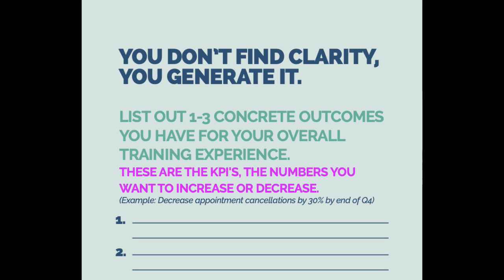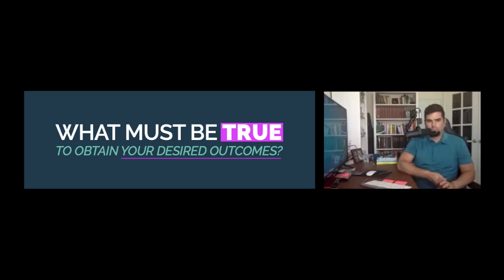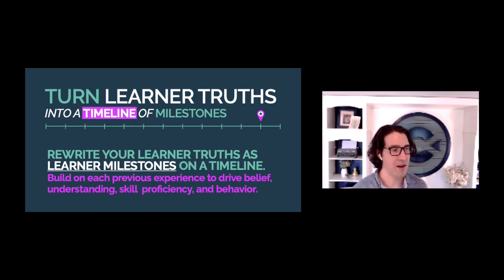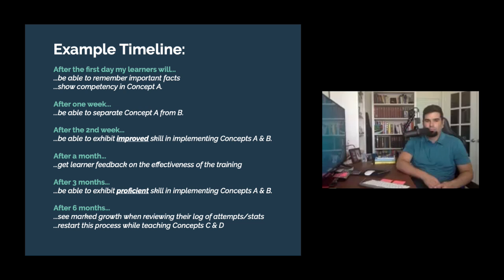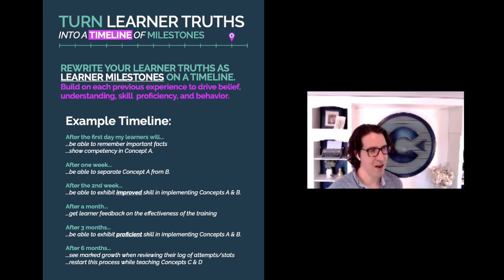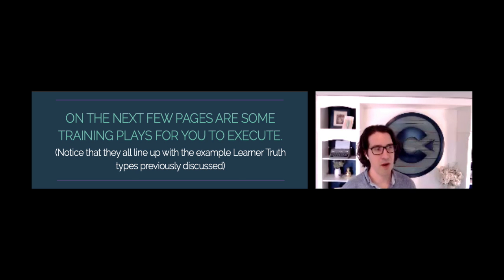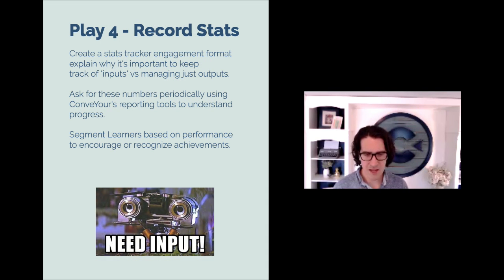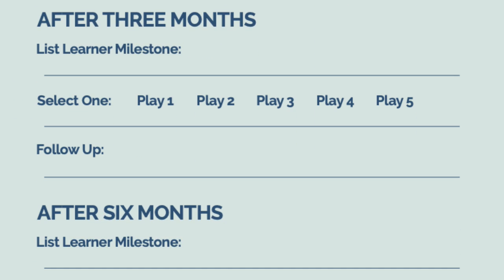Training Outcome Designer - Podcast Commercial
Are you trying to gear up your training to produce outcomes?  Check out the Training Outcome Designer, a FREE 15 page brochure, that will show you how to get the most out of your training engagements.

In this video, Stephen Rhyne gives a brief overview of the Training Outcome Designer.  The full podcast episode will be out soon.  Until then, check out our podcast videos in our YouTube channel, or visit us